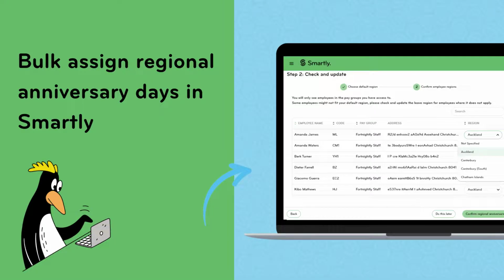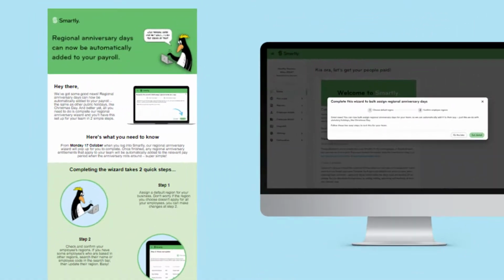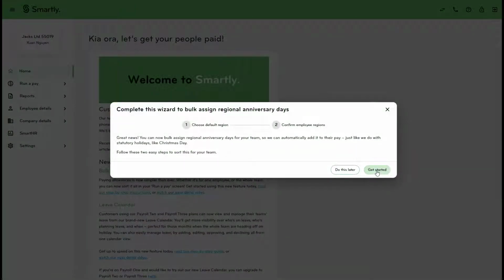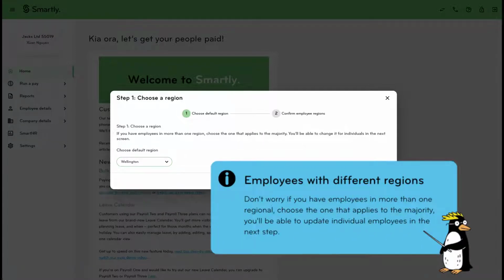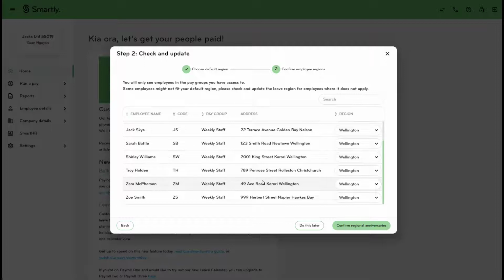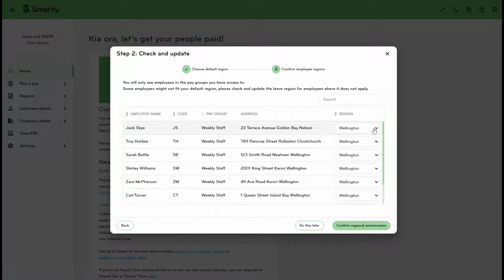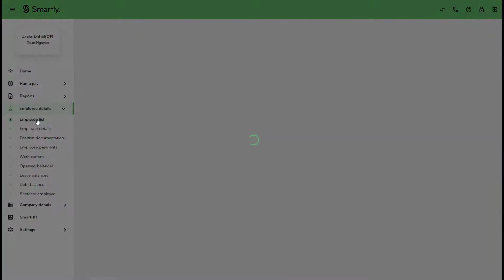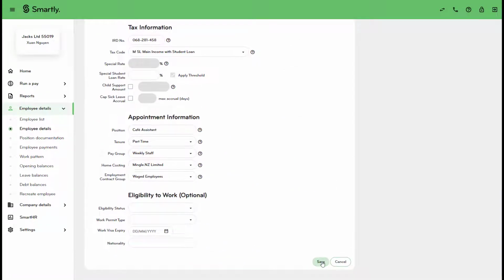How to set up our Regional Anniversary Wizard in Smartly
In two steps the Regional Anniversary Wizard will help you allocate regional holidays to your employees. Super easy!

If you want to follow our step-by-step guide, check out our article